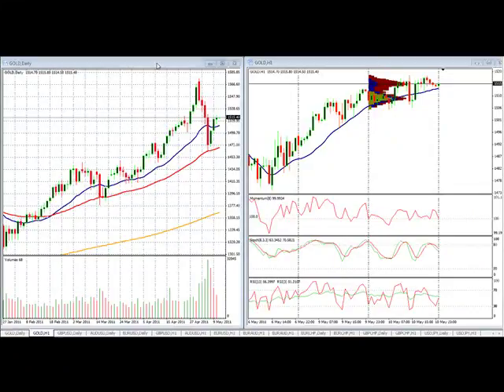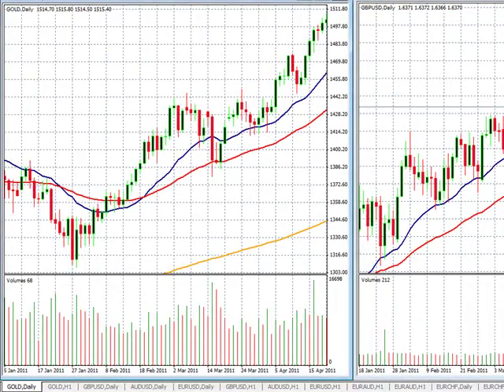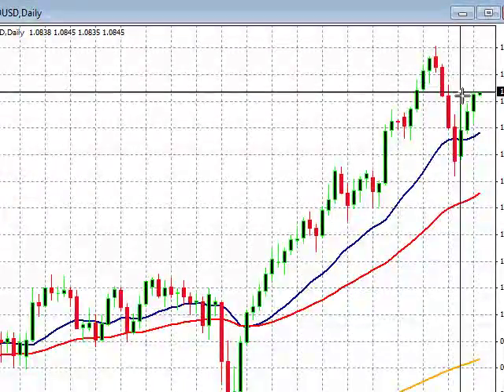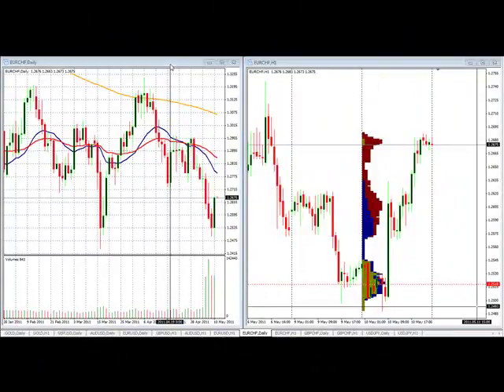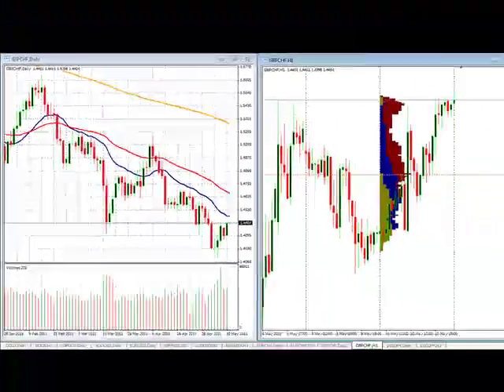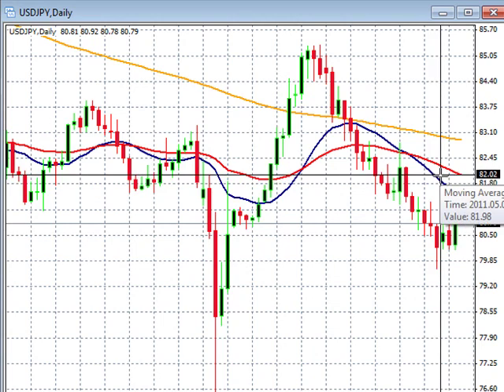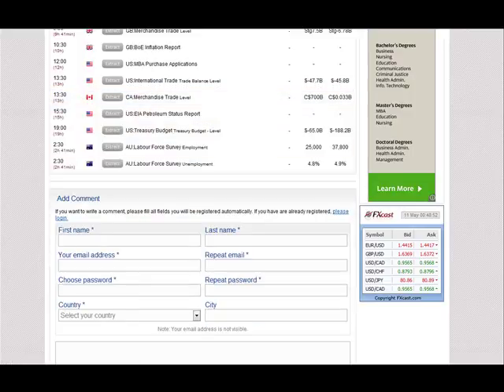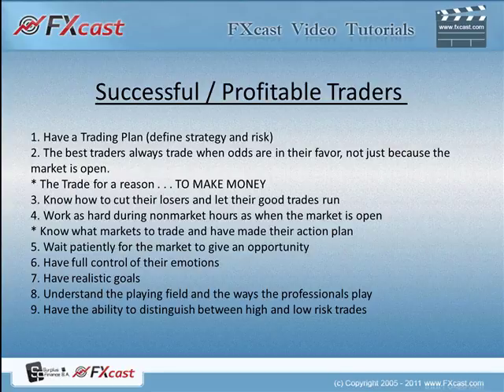FXcast forex market overview 2011.05.11